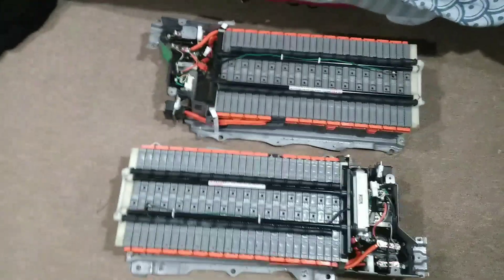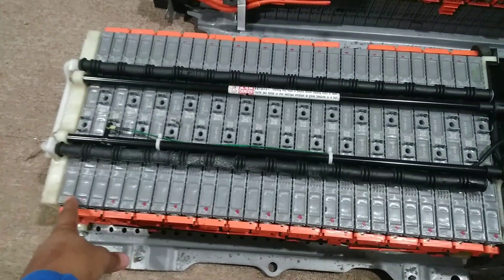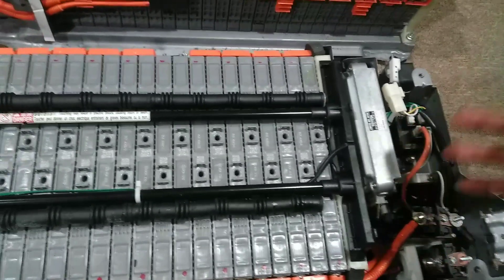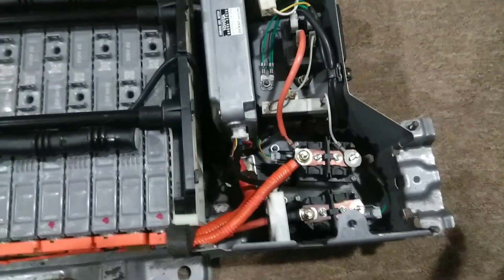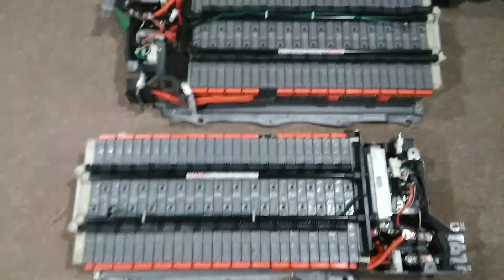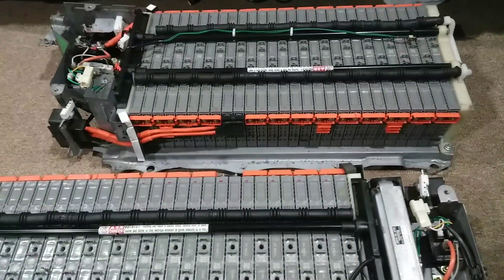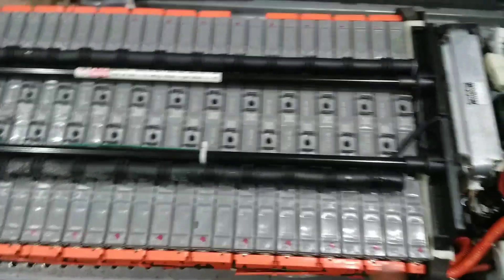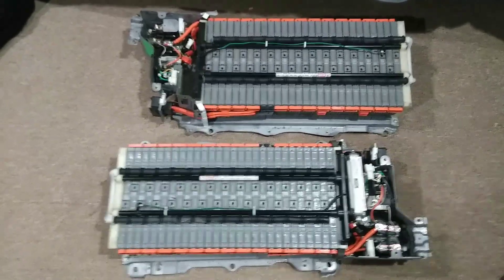PRIUS HYBRID BATTERIES SOLAR POWER BANK JEHU GARCIA HELP!!!! VANLIFE NYC SKOOLIE BUILD BUSLIFE CONV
Going to be converting these Prius batteries to 12v for my SKOOLIE any help as far as using what's already there would be appreciated and let jehu Garcia know about this video if you can thanks again ppl enjoy